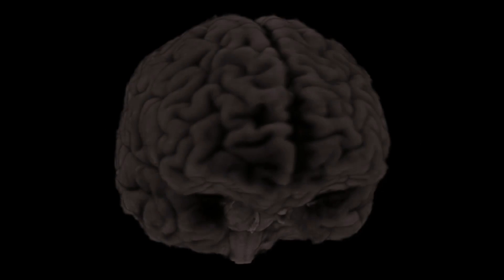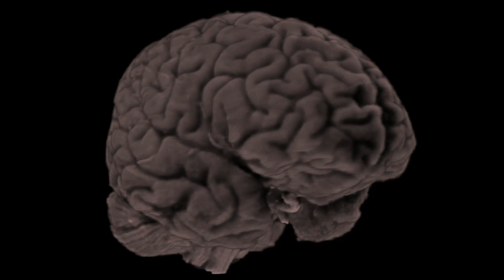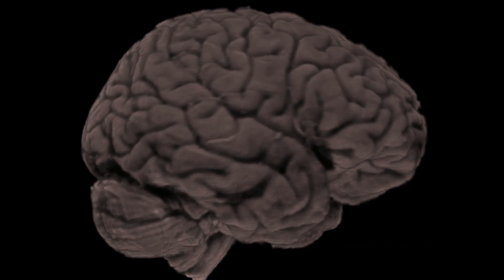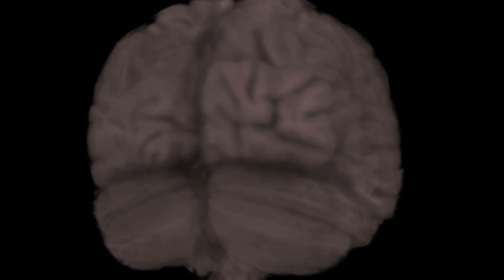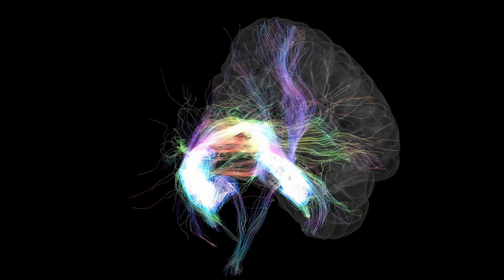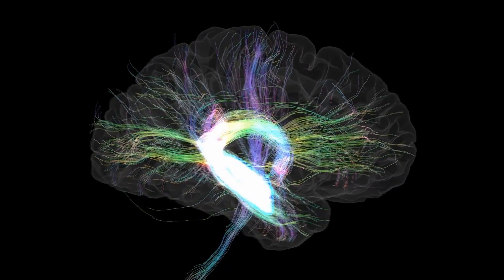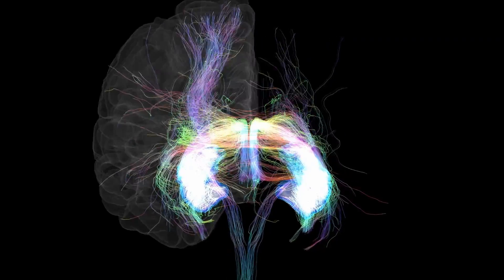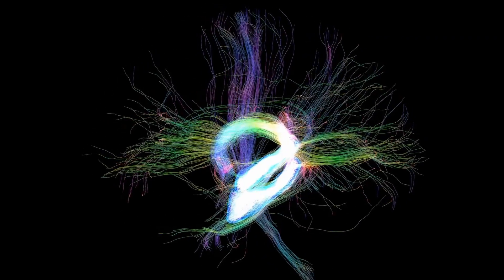MRI Data Visualization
Visualization of MRI brain scan data from a single person, showing nerve fiber bundles near or feeding into part of the hippocampus.